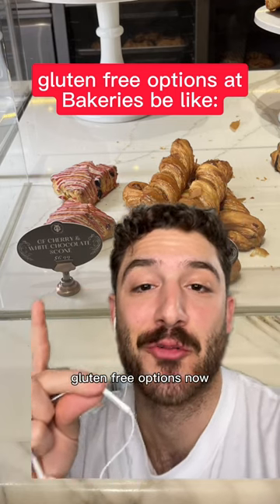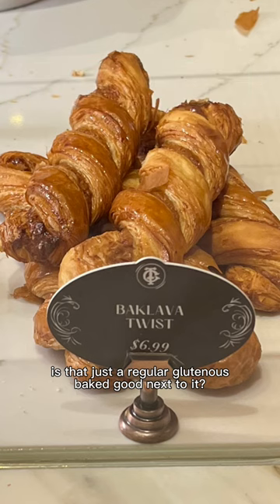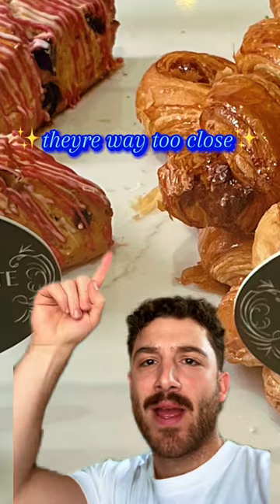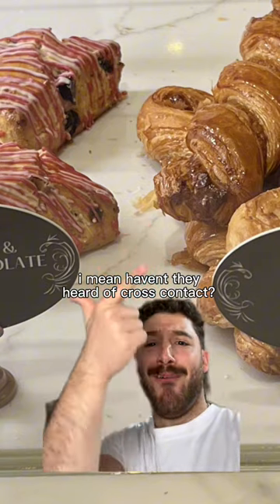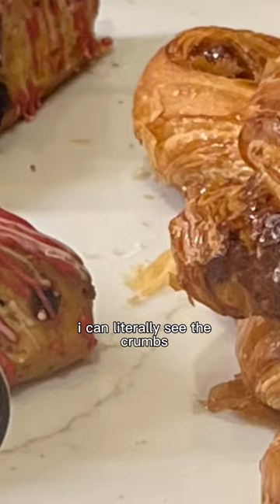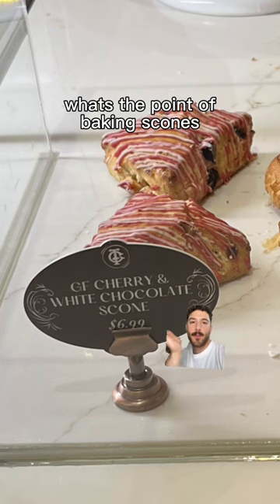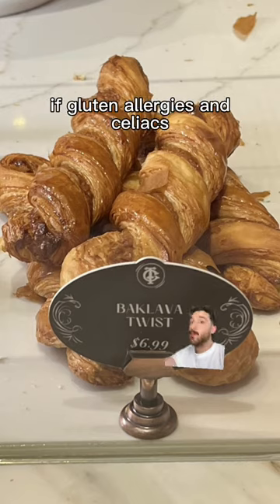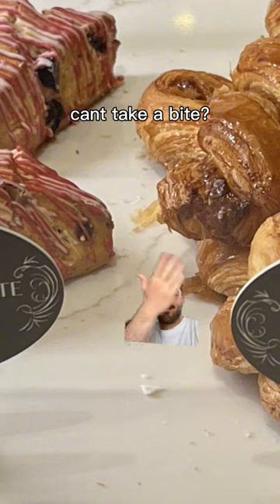WHY DO BAKERIES DO THIS?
instrumental: ES_Pop Modulation (Indie Pop Version) - Andreas Boldt